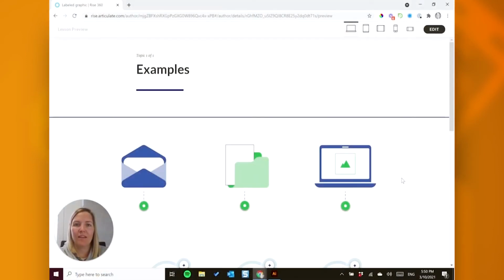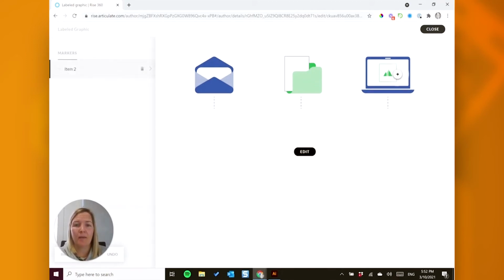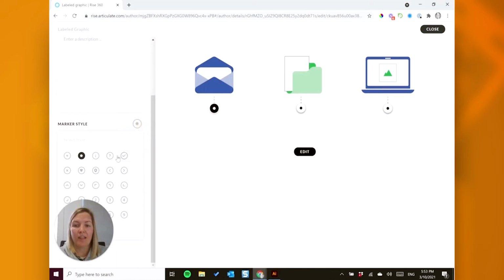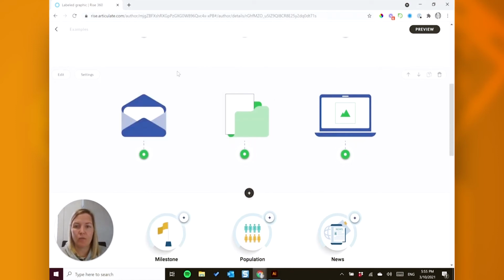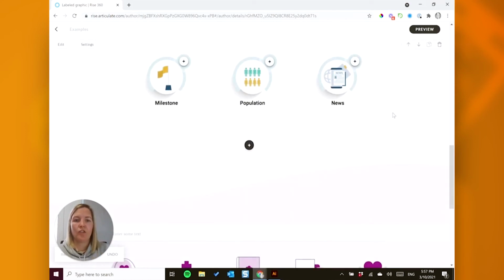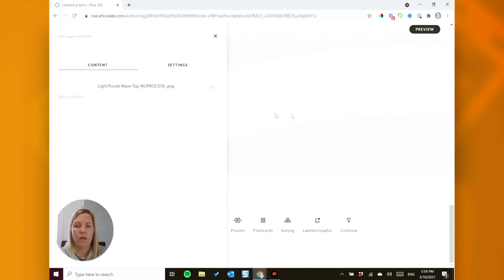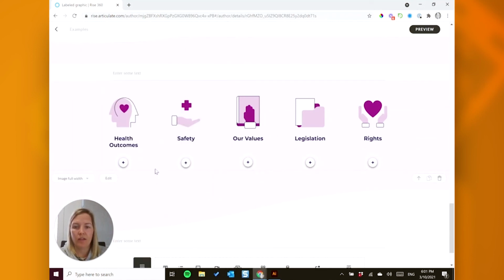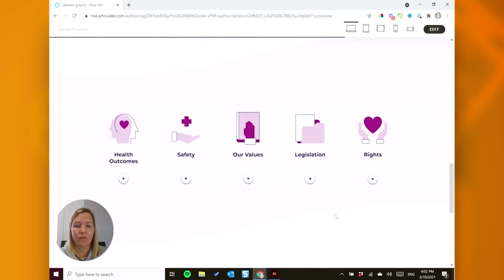Toolbox Tip: How to Make a Hotspot in Articulate Rise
As an e-learning designer, you may need to create interactive labels, or hotspots, for your learning content. These are invisible buttons that are activated by hovering or clicking on them, and can be a great tool to facilitate retrieval practice and test the learners’ knowledge. In this tutorial, Emma Pawson demonstrates how to create an interactive hotspot in Articulate Rise. She highlights how to customize the hotspot marker’s location, icon, color, text, as well as how to embed hotspots within an existing graphic image. Lastly, she reveals how to create hotspots that are combined with other image blocks.

ATD’s Toolbox Tips series provides e-learning hacks on various content authoring and learning technology tools. Get quick, useful “how-to” tutorials to apply directly to your e-learning instructional design work. Tune in for biweekly designer tips to help you troubleshoot on specific tools, learn new tasks, and discover new features.

Join the ATD community and receive the latest resources for learning technologies